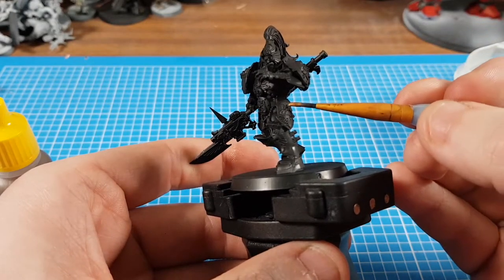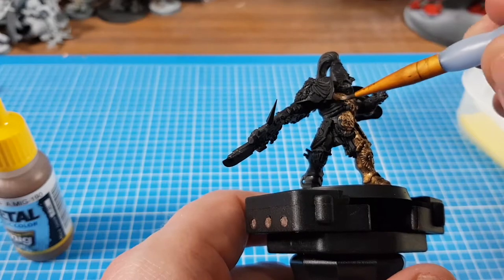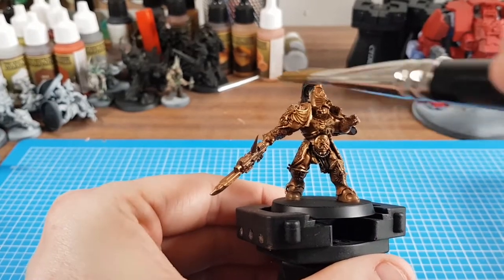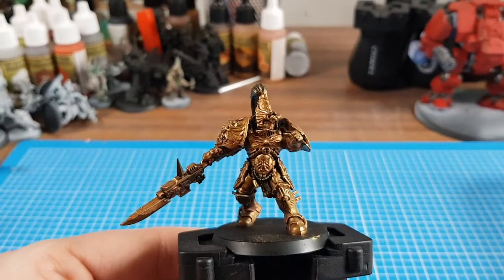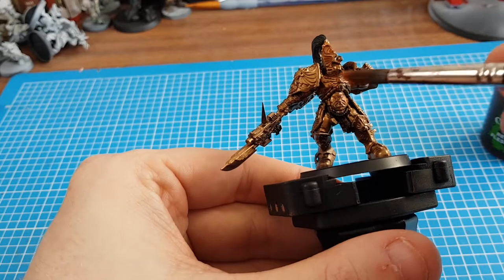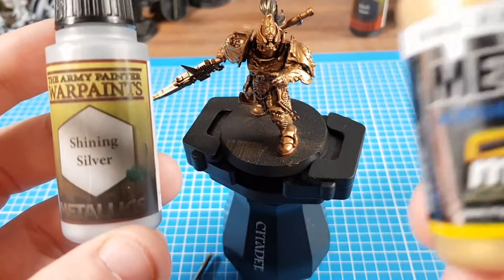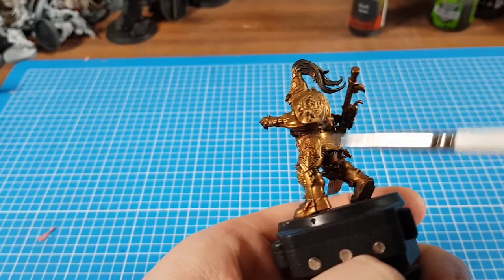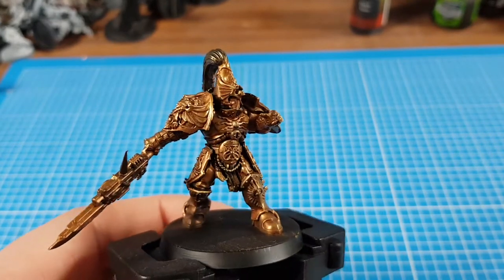How to Paint Custodian Guard (GOLD).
Using the Ammo Mig products we will paint these Custodes and see if this paint is as good as "THEY" say it is.